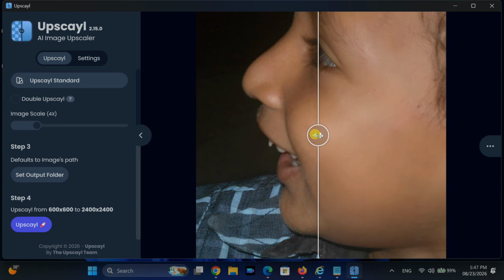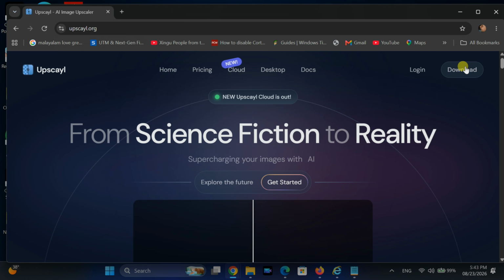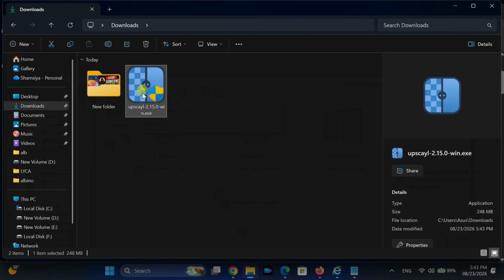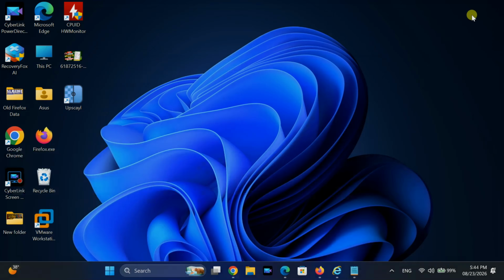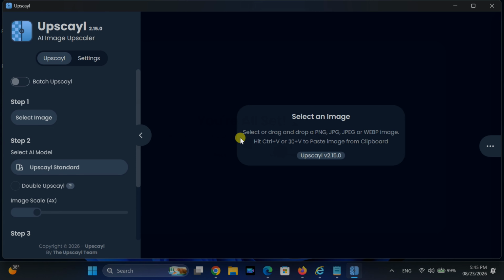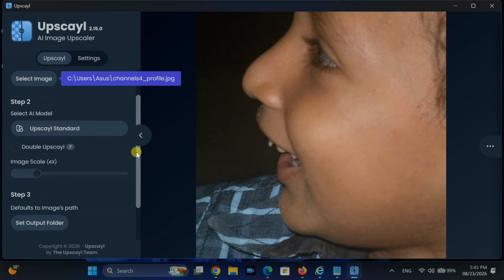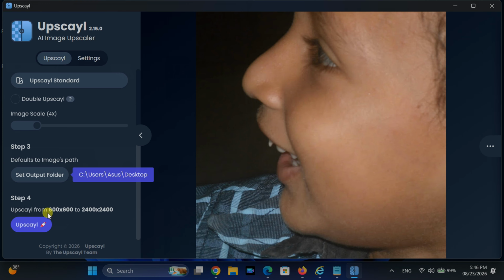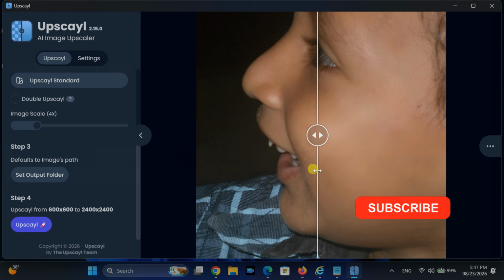Upscale ANY Photo to 4X FREE! (Upscayl Tutorial — No Watermark, No Subscription)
FREE AI photo upscaler! Learn how to upscale any image to 4X quality in minutes using Upscayl — 100% free, no watermarks, no subscriptions.

In this tutorial I walk you through the entire setup:
● Open the app in your browser
● Download & install Upscayl on Windows
● Set up your language & theme
● Pick your AI upscaling model
● Upscale a photo to 4X resolution
● Save your high-quality result

Why Upscayl?
✔ 100% free & open-source
✔ No watermark or account needed
✔ Runs on your own computer
✔ Multiple AI models, up to 4X scale